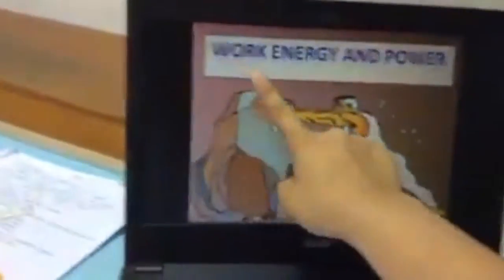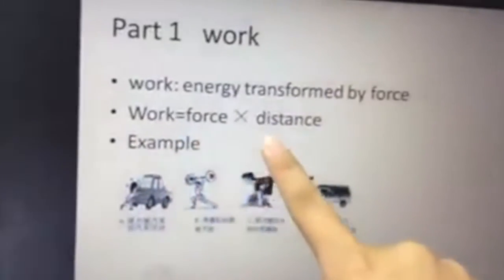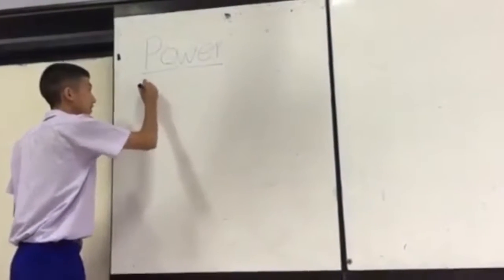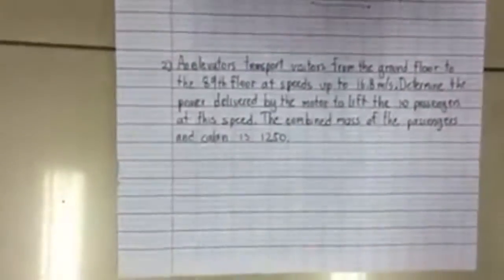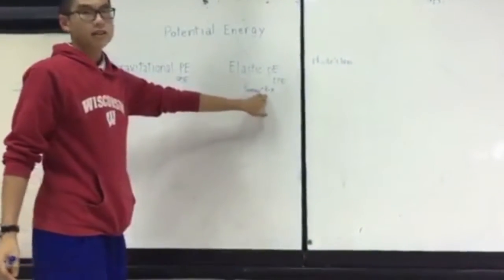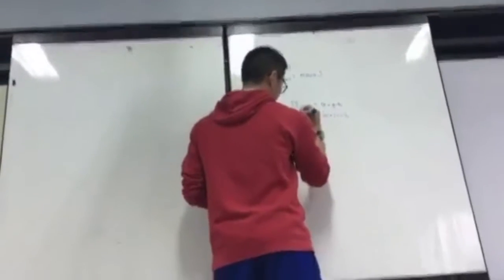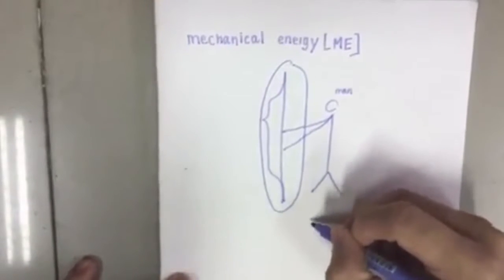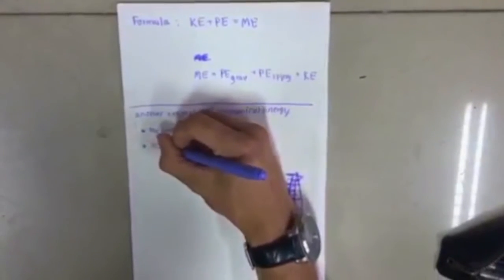Physics Work, Power, Energy EP M5A